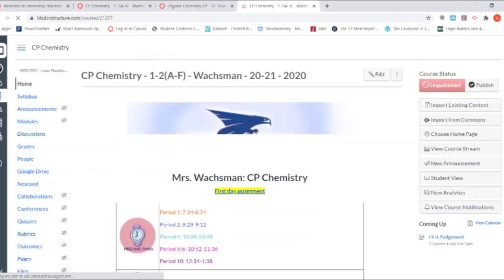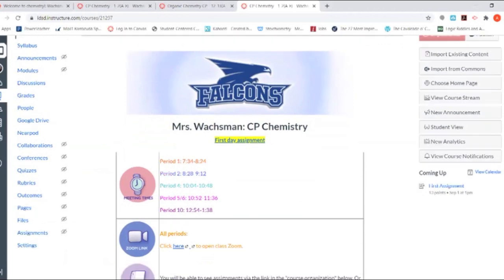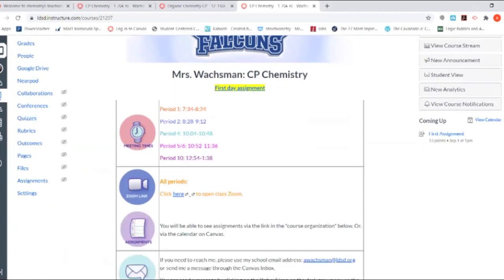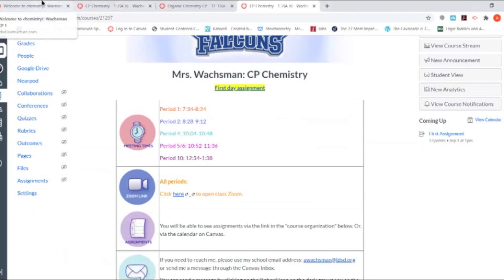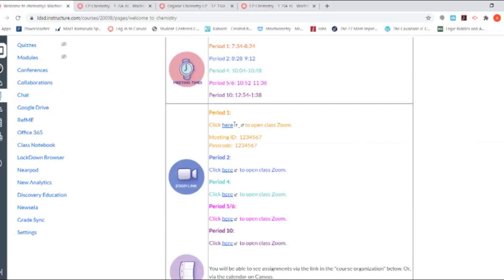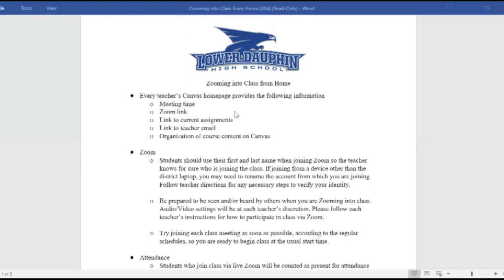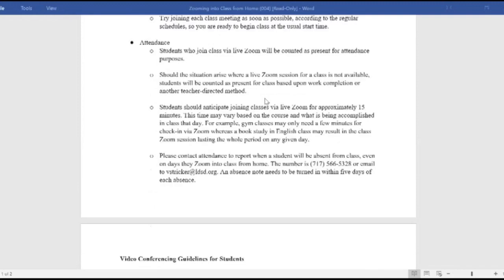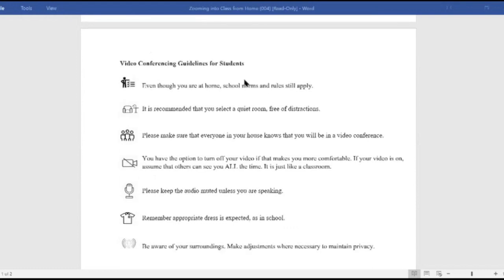LDHS Accessing the Classroom from Home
Mr. Hanula speaks with Mrs. Wachsman about accessing the classroom from home.